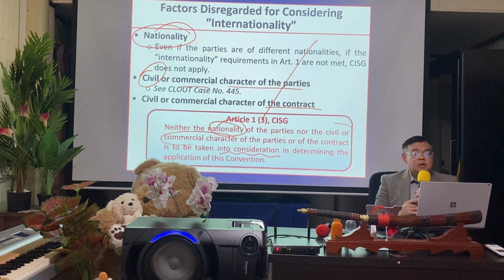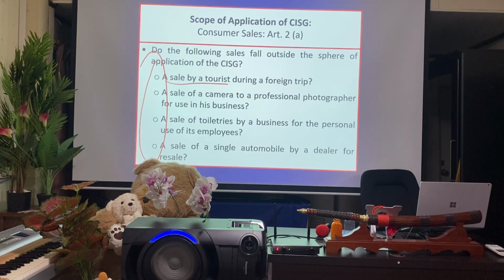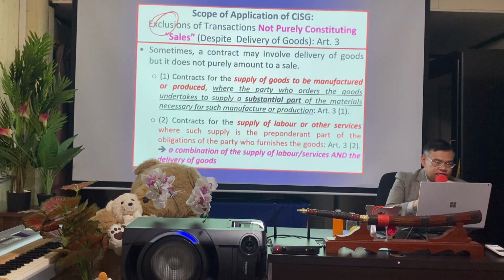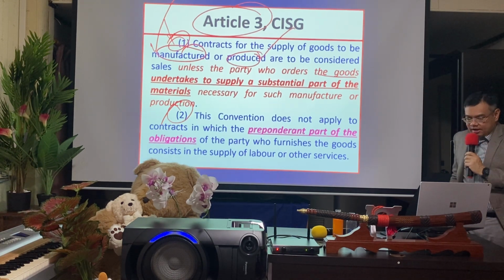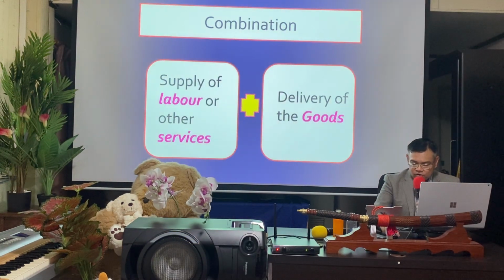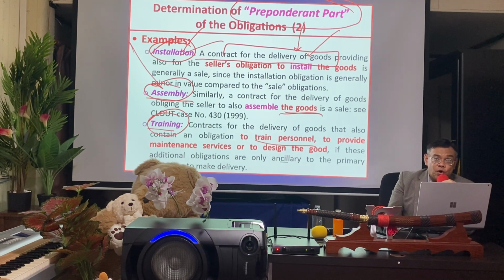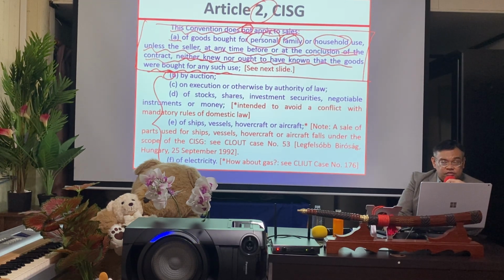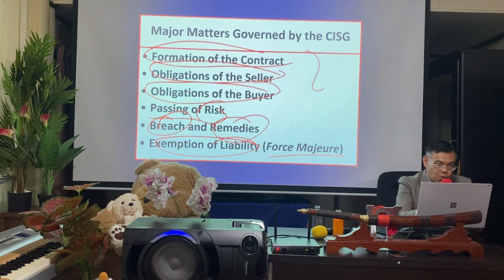CISG: Scope of Application of CISG (Part 2)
Online Lecture Delivered on 29th January 2021 for Law Students of Thammasat University